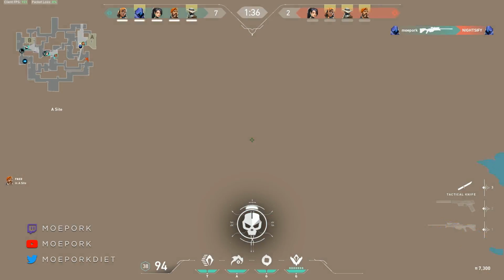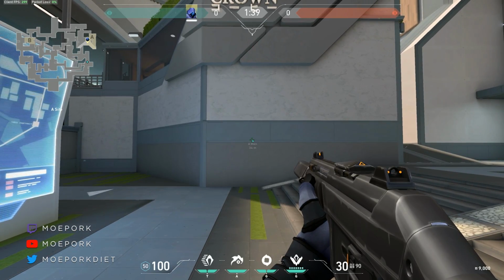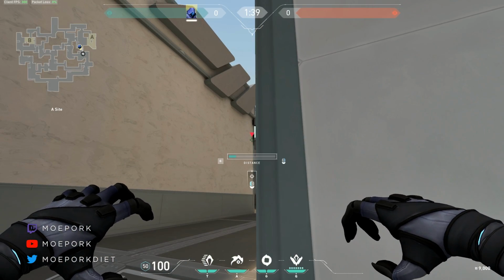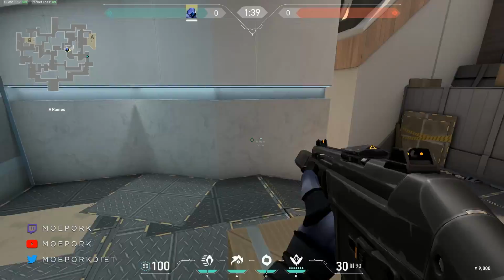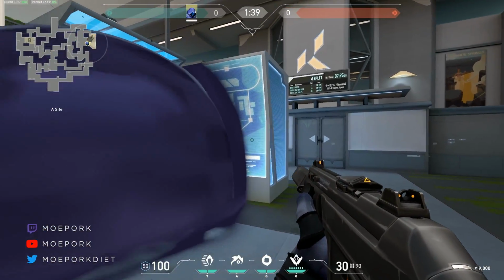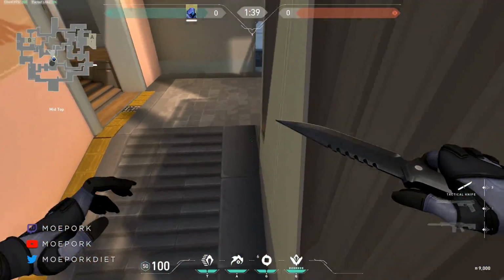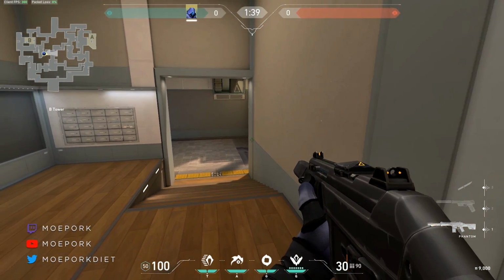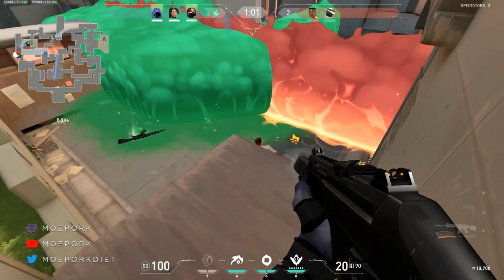How to Play OMEN on SPLIT - DEFENSE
Learn the ins and outs of everything OMEN with ongoing tips, tricks, and strategy guides for VALORANT.

Talk about food, VALORANT, memes, and get notified when I go LIVE and when new vids come out.

Feel free to post my content to any Valorant subreddits where appropriate, if you think it deserves to be.